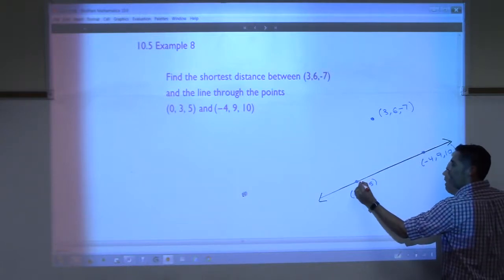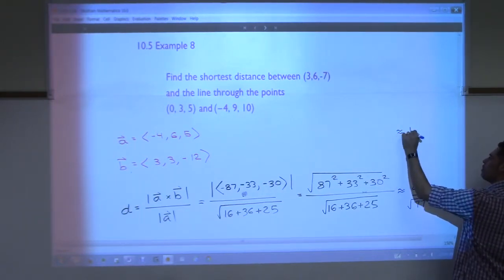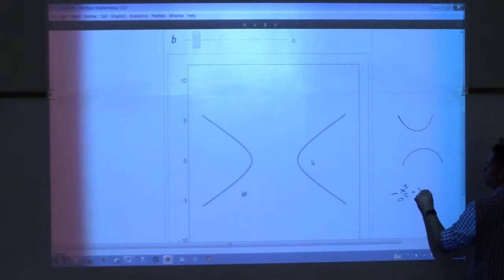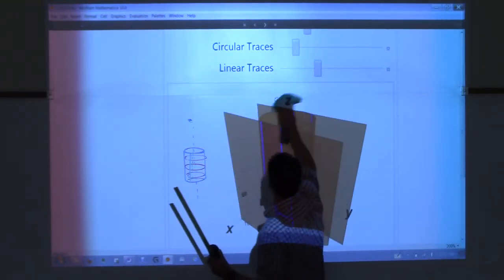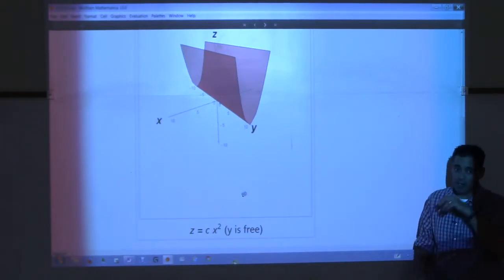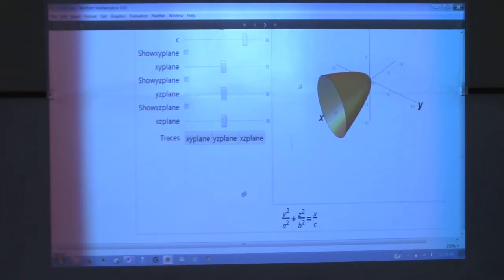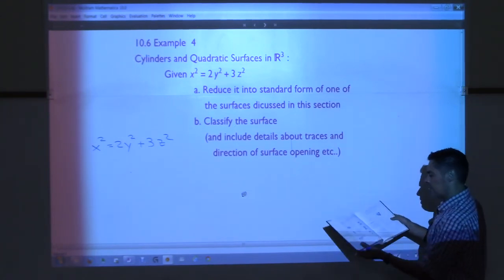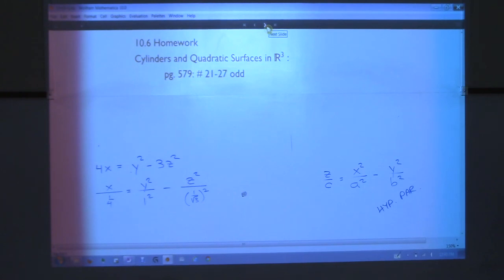2415 Day5 10-5 10-6 Part2 F17